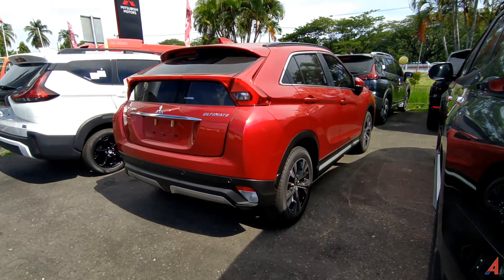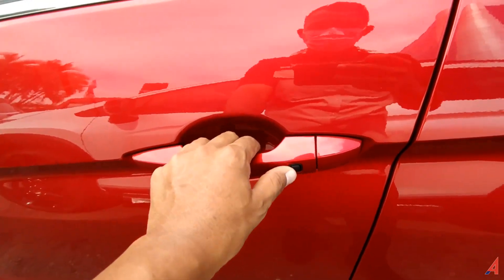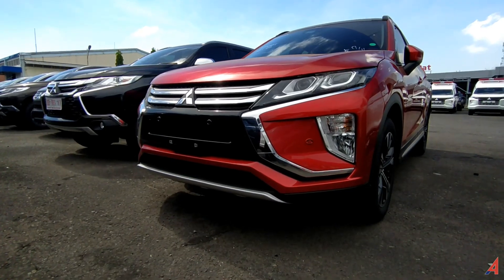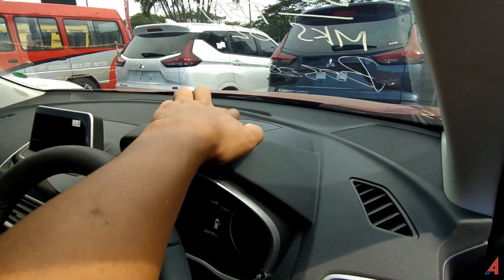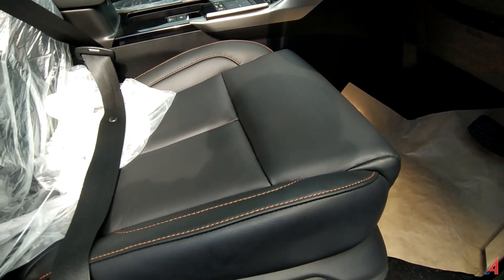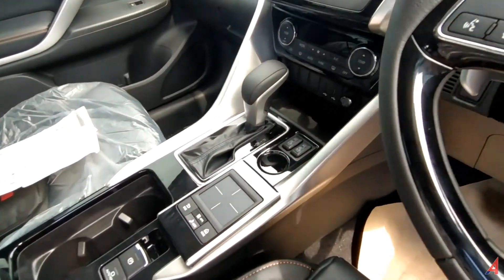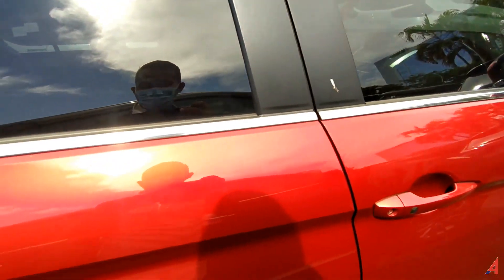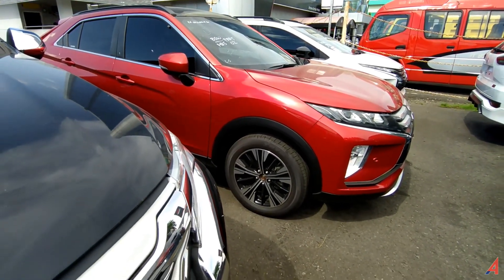Review ECLIPSE CROSS ULTIMATE 2021 | Mobil Pintar Yang BISA JALAN SENDIRI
Halo Bosku, Mitsubishi Eclipse Cross Ultimate 2020 ini memang mobik pintar dengan tenagabterbesar dikelasnya, diantara pesaingnya yakni Toyota CHR dan Mazda CX3, mobil ini lebih bertenaga dengan mesin 1.5 turbo. New Eclipse Cross Ultimate 2020 ini memiliki fitur pintar yang membuatnya bisa jalan sendiri tanpa harus injak gas, bahkan saking cerdasnya bisa mengikuti kecepatan mobil di depannya tanpa menabrak. Mitsubishi Eclipse Cross terbaru juga memiliki tampilan yang gagah dan mewah. Review ECLIPSE CROSS ULTIMATE 2021 | Mobil Pintar Yang BISA JALAN SENDIRI mengulas secara keseluruhan mobil ini so untuk lebih jelas nonton videonya sampai habis bosku.

kunjungi IG kami:
A4 Automotive :

Terima Kasih
A4 Automotive